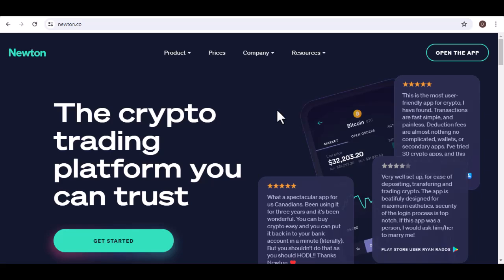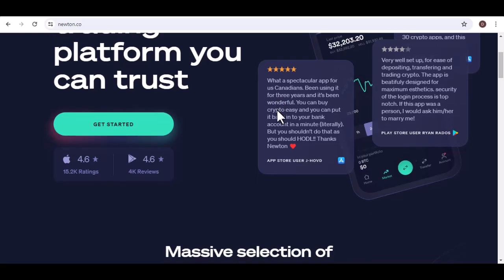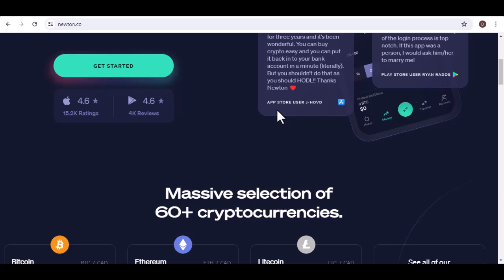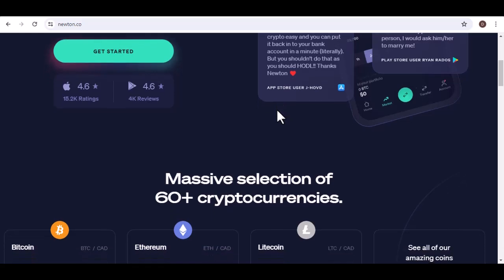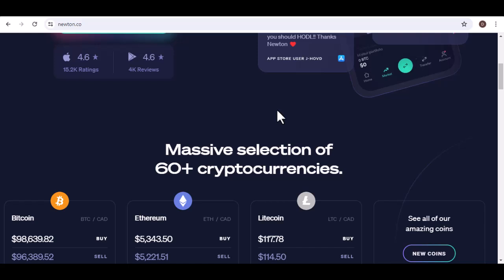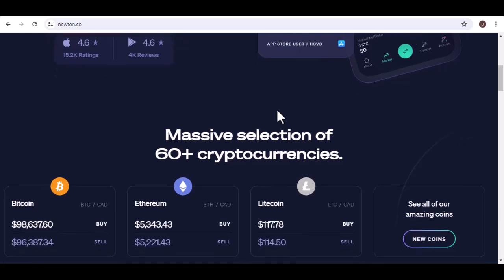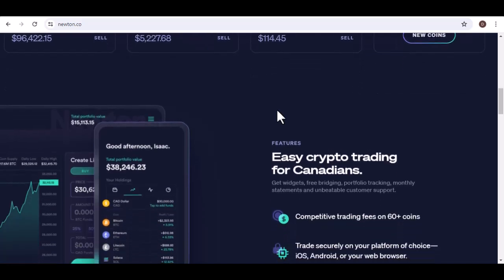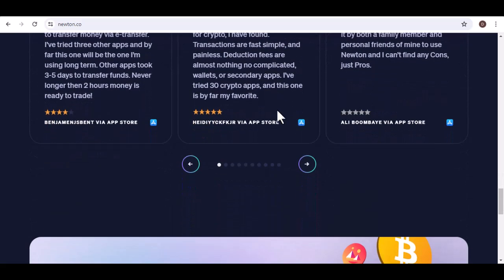How do I transfer money to Newton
In this video we talk about How do I transfer money to Newton